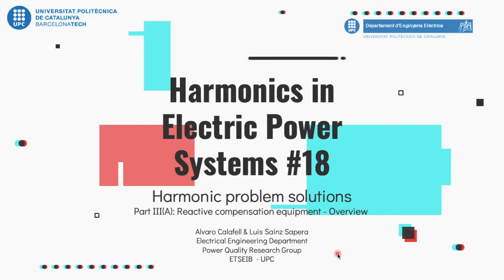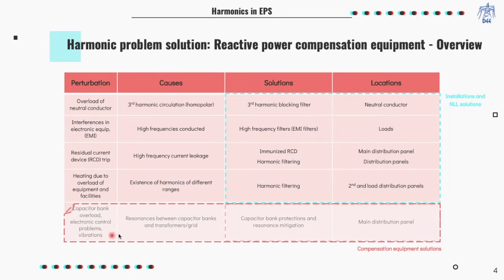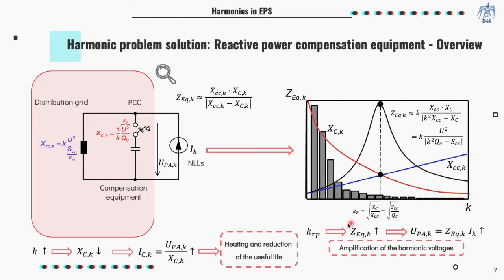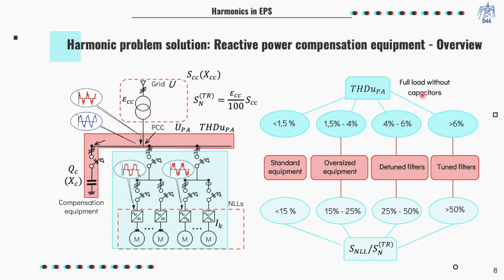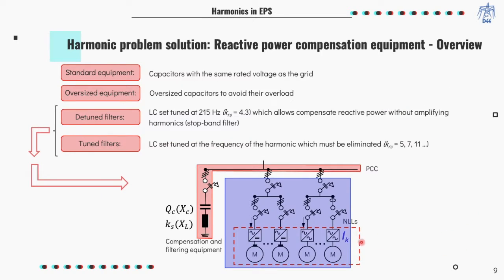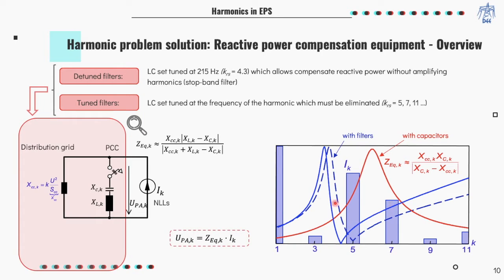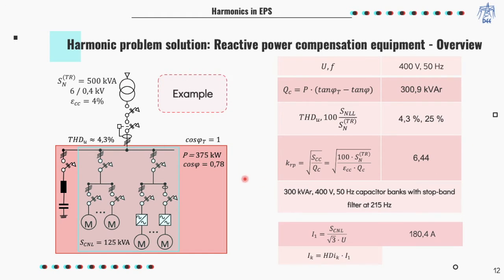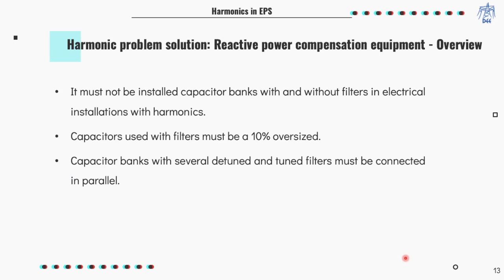Harmonic problem solutions. Part III.A (Reactive power compensation) - Harmonics in EPS #18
Harmonics are one of the main concerns in EPSs. Solutions to mitigate these harmonics are required in many electrical installations. Reactive power compensation equipment can provoke parallel resonances with the reactance of the grid. These resonances increase the harmonic problem and must be avoided.

Realization and technical production: Álvaro Calafell.
Supervision: Luis Sainz Sapera.
Collaboration: Luis SdE